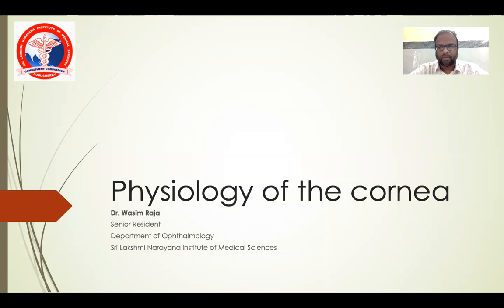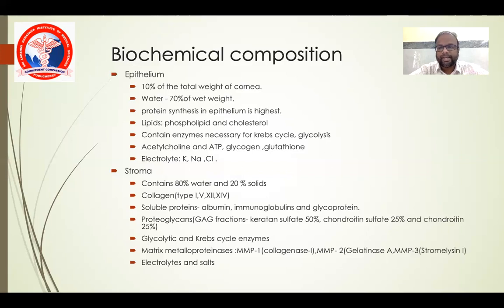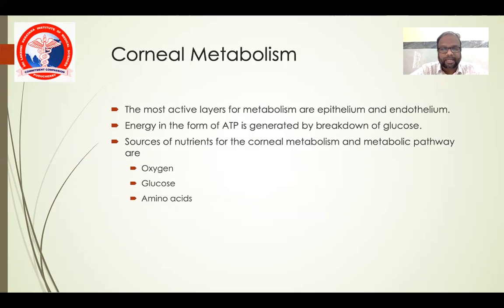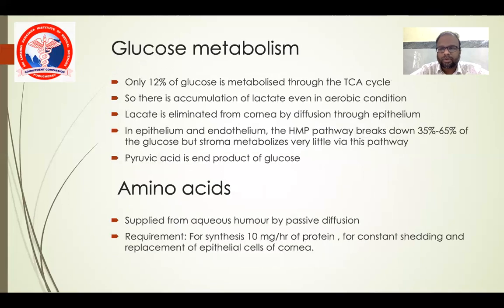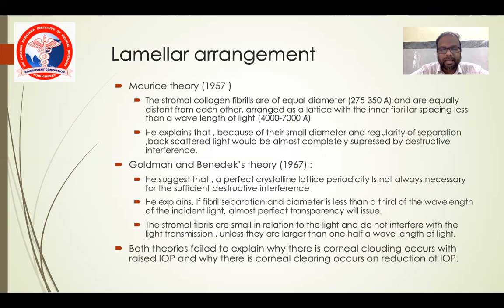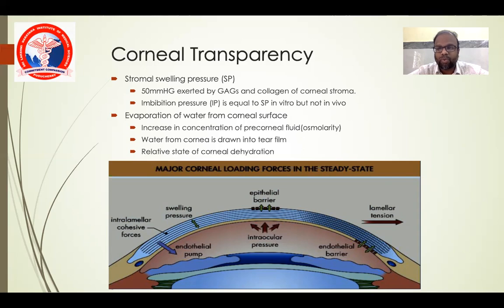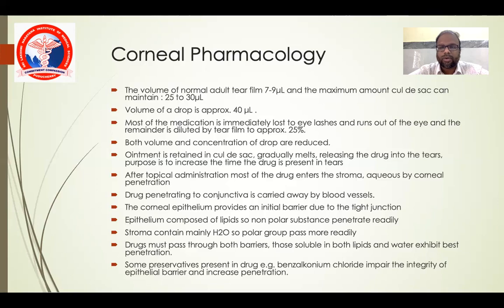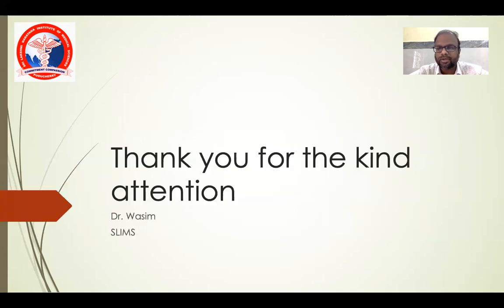Physiology of Cornea - Dr. Wasim